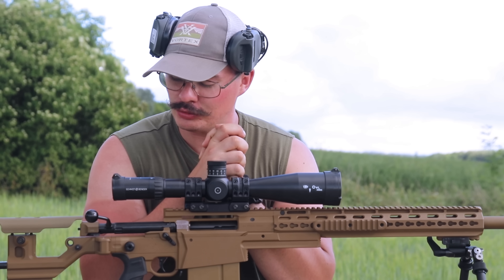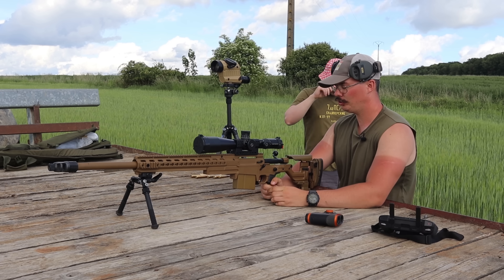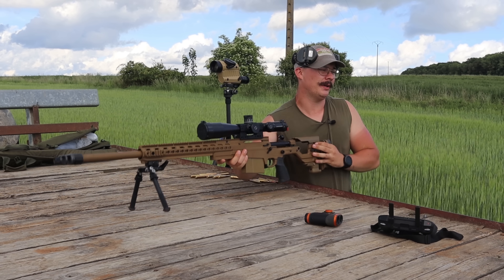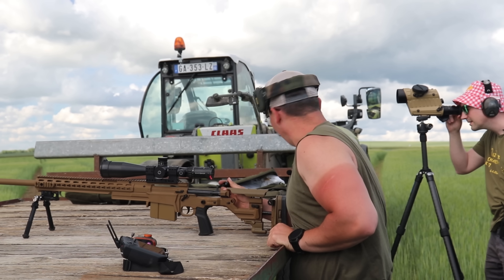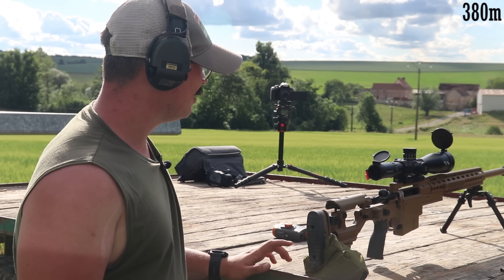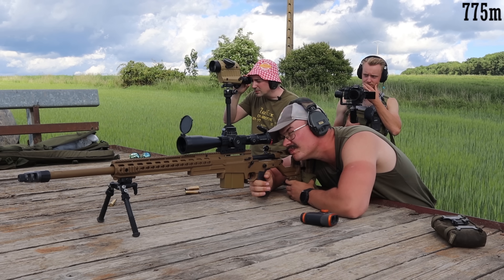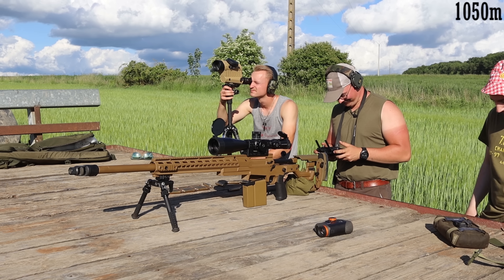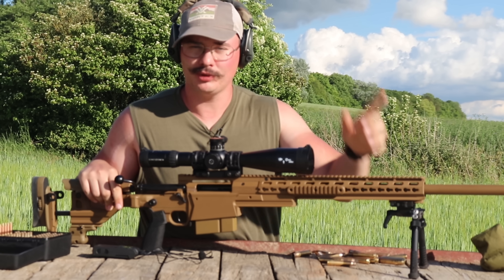On teste la carabine des forces spéciales: Accuracy International AX MKIII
On vous a testé la Accuracy AX MK3 en calibre 338LM jusqu'à un peu plus de 1000m... et on veut en acheter une aussi

Merci à Jordan pour le prêt de l'arme et l'exhibition du bob Cochonou, suivez le sur Instagram: owl_armes